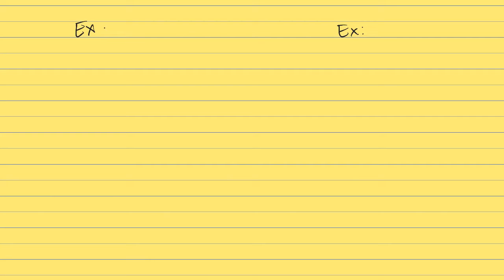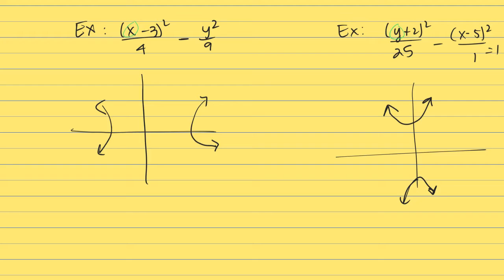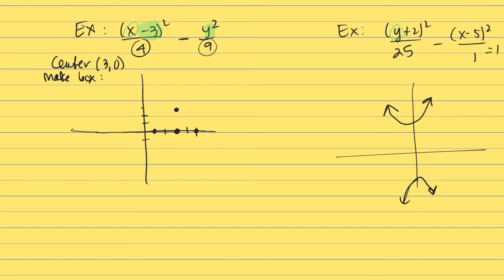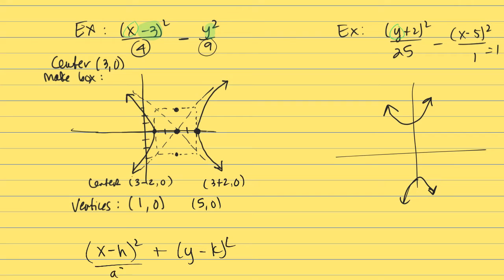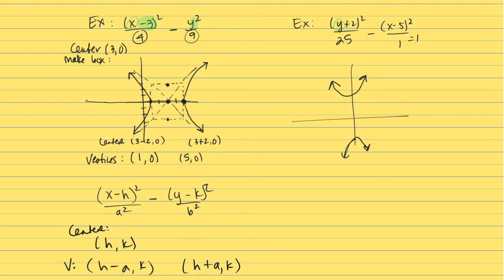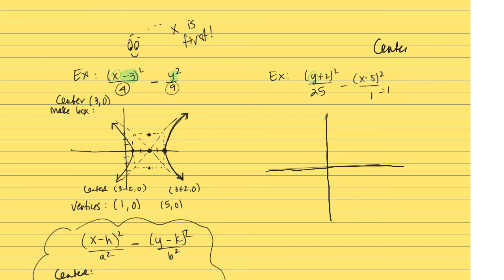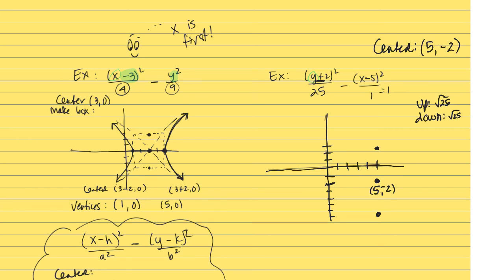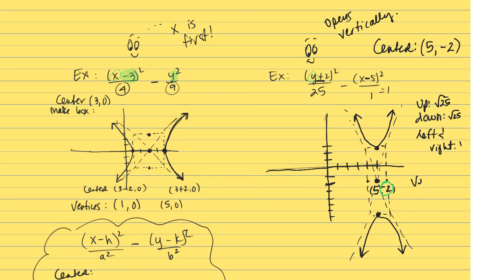Math 140 11.3 Hyperbola Help